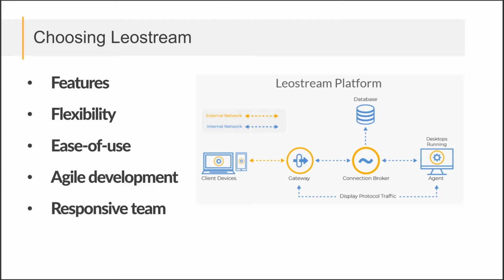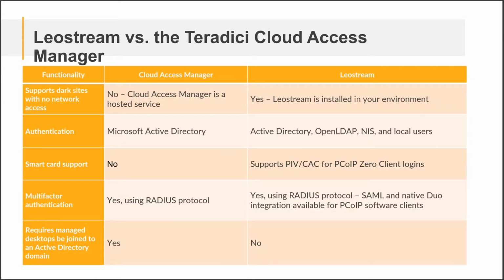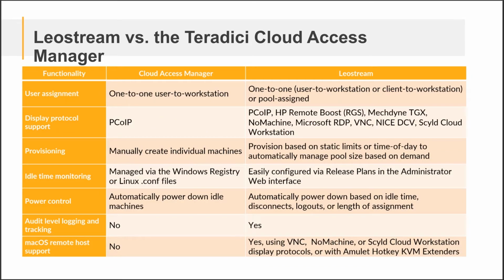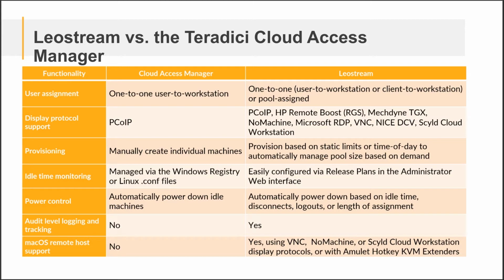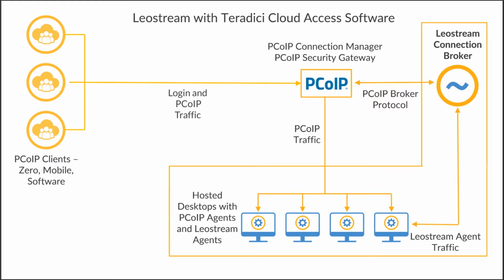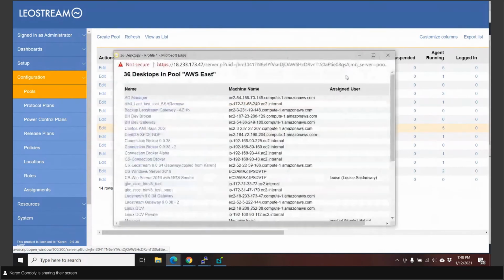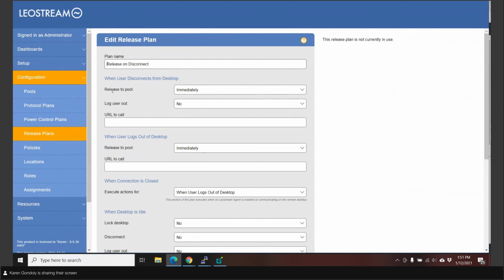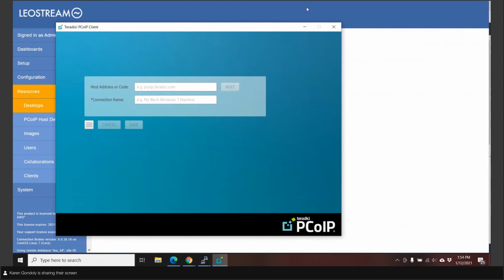Leostream works seamlessly with Teradici Cloud Access Software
Leostream works seamlessly with Teradici Cloud Access Software, providing high-quality graphics for applications running in the datacenter or cloud. The Leostream Connection Broker allows IT to pool, assign, and manage all PCoIP devices in their organization from a single interface.